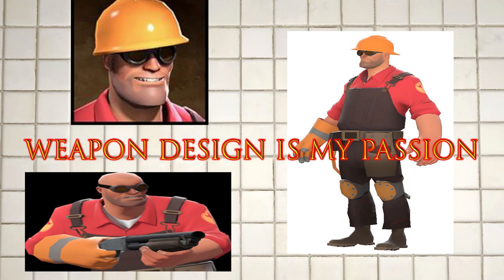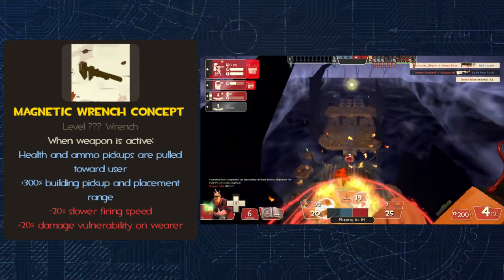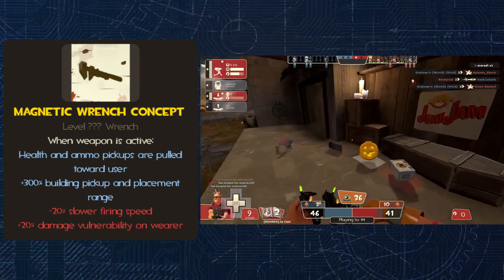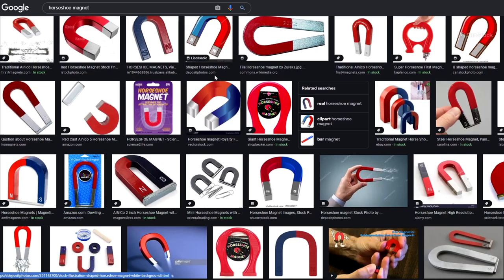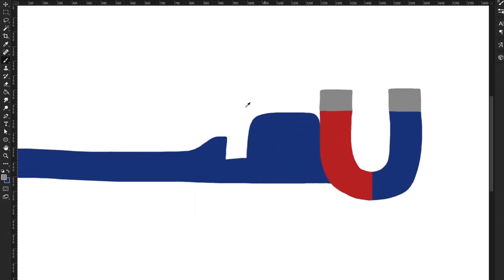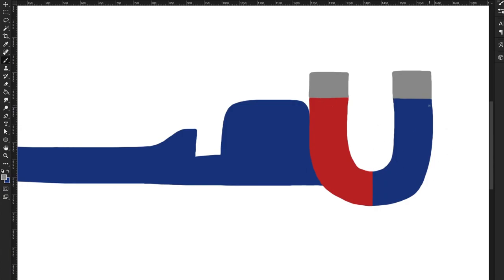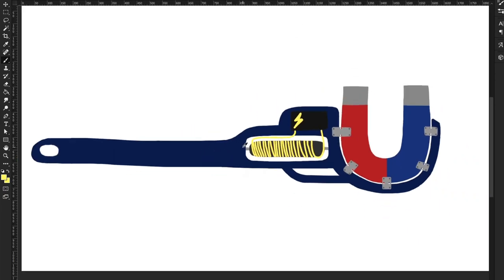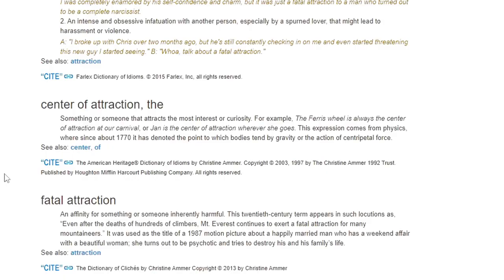Harness the Power of MAGNETISM - An Engineer Wrench Concept [TF2]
The other weapon design videos I've done have been fun, so why not invent my own? This is a wrench concept based around a fun conversation a friend and I had recently while playing. The stats are a little out there as far as TF2 weapons go, but honestly, exploring wacky concepts is the only way that innovation can happen, so why not try? Let me know what you think of this weapon and whether or not you want to see more videos like this!